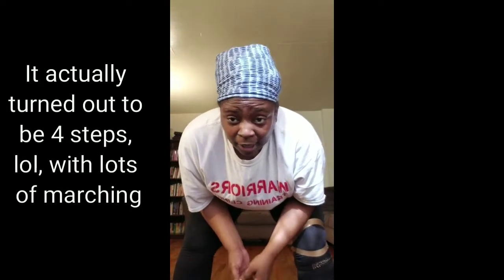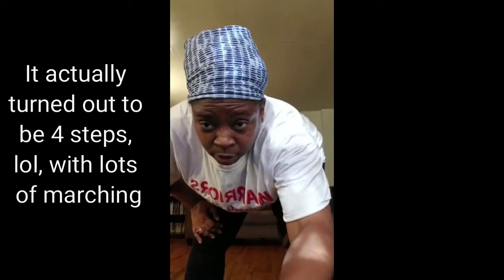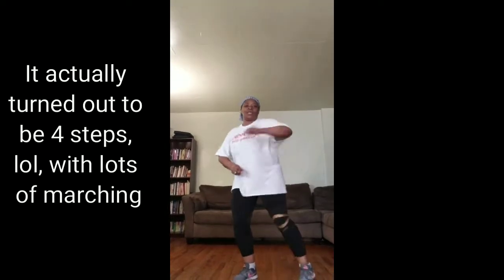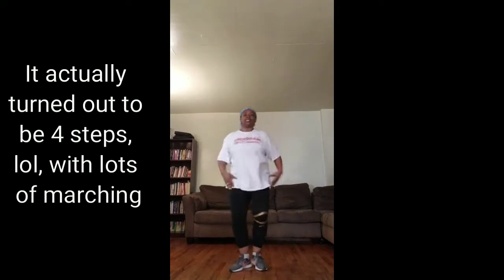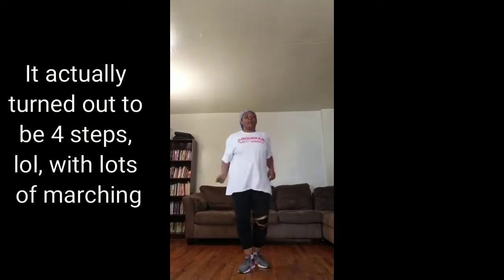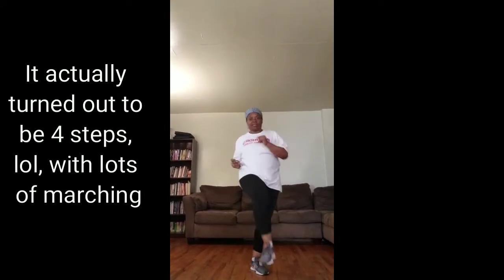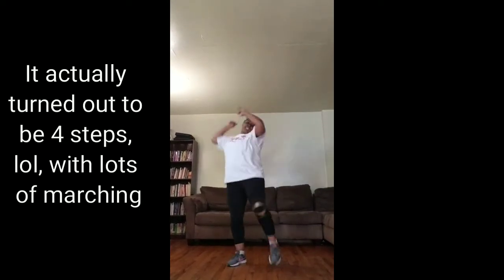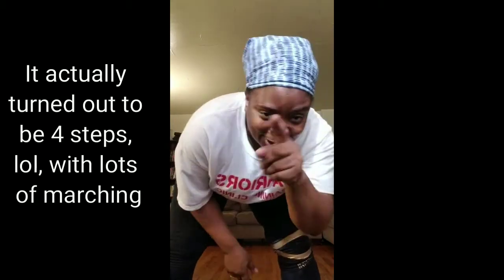Mini 4 Step Dance Workout - Health and Fitness Vlog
Just sharing a few steps as a dance workout. Be Encouraged. God bless You.